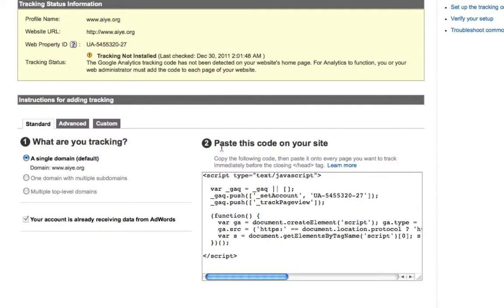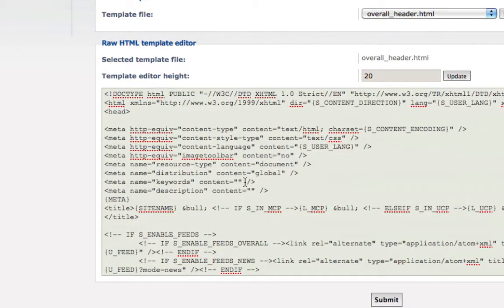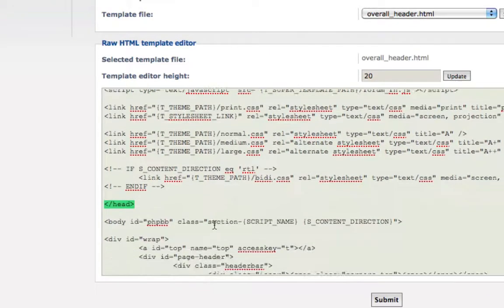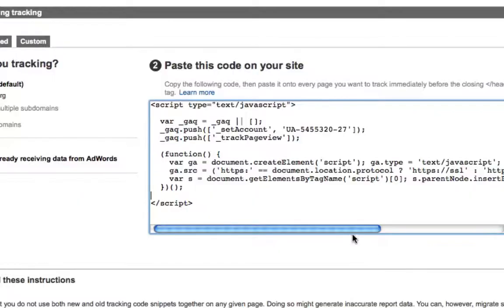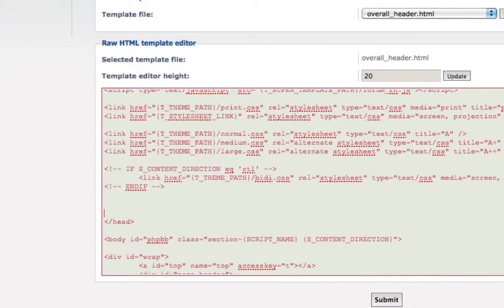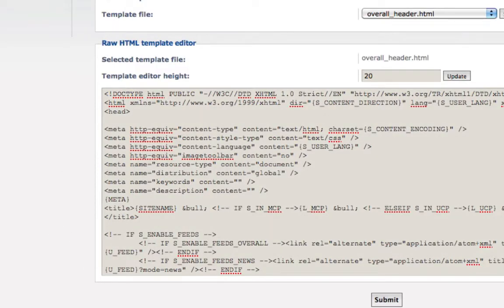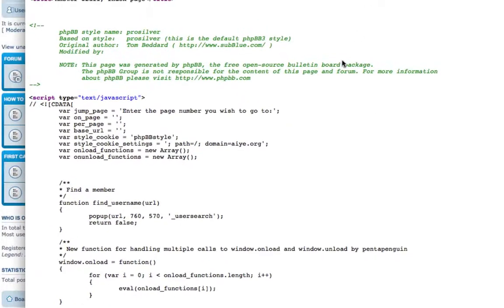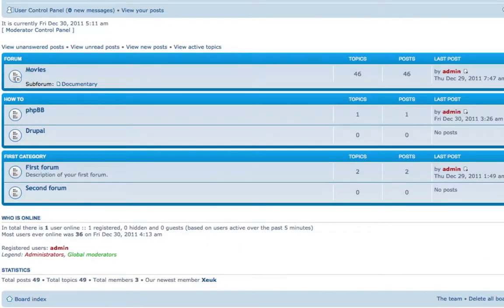phpBB - How To Integrate Google Analytics With phpBB3 Forum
Adding Google Analytics code to phpBB.